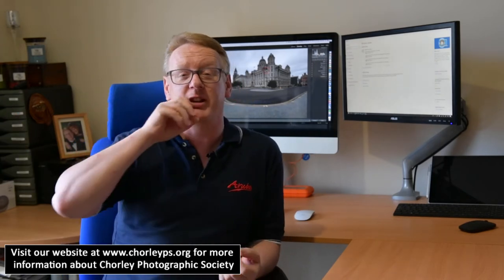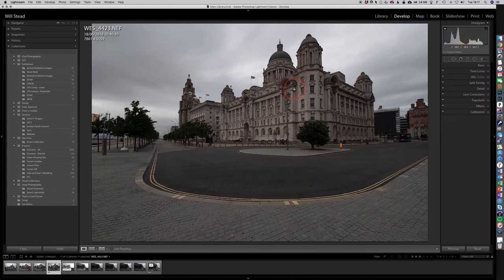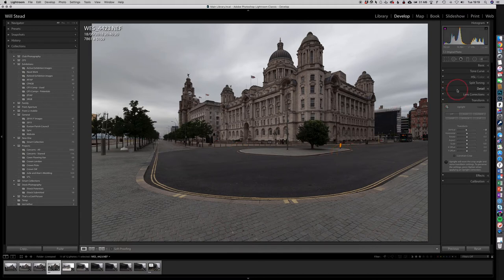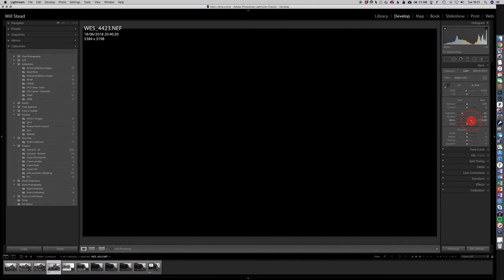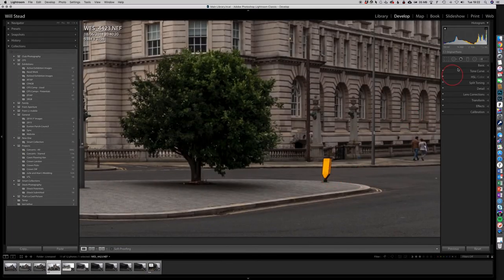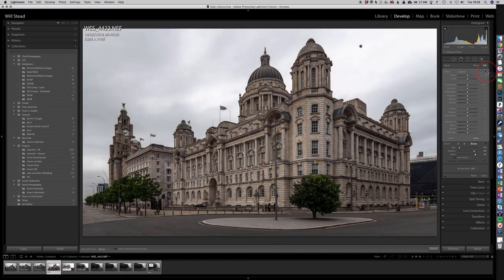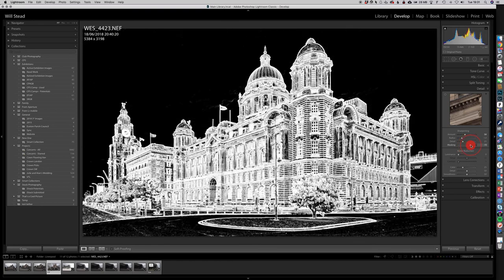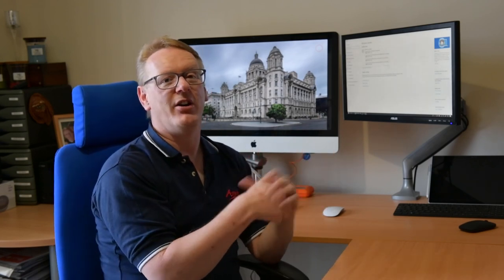Full Editing Workflow in Adobe Lightroom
A full walkthrough of Will Stead's Adobe Lightroom workflow, showing how Will edits his images in Lightroom.

Equipment used in this video:

 - Camera: Nikon D850 w/ Nikon 24-70 f2.8 lens
 - Mic: Rhode wireless link